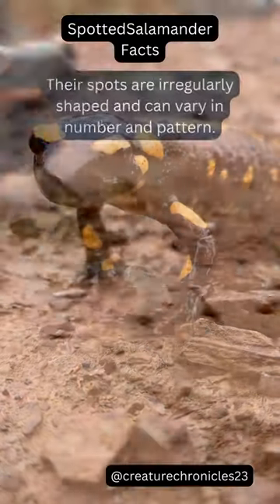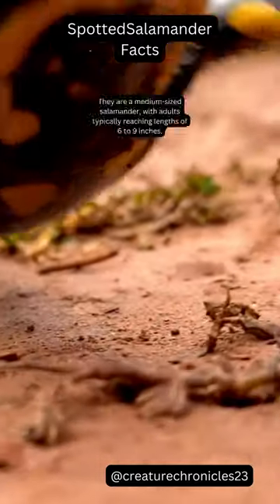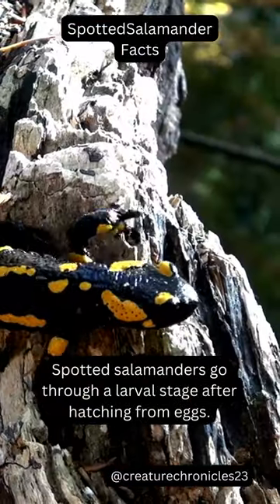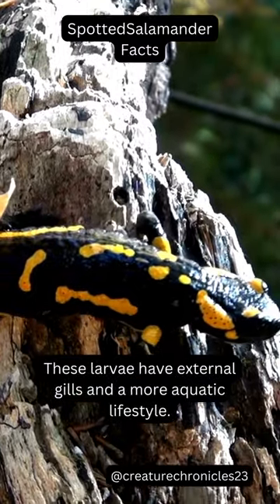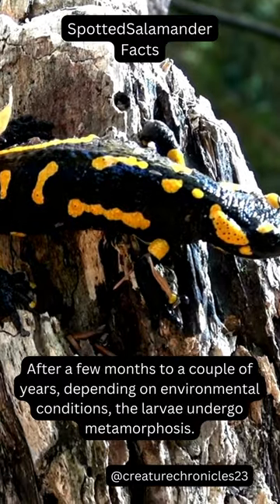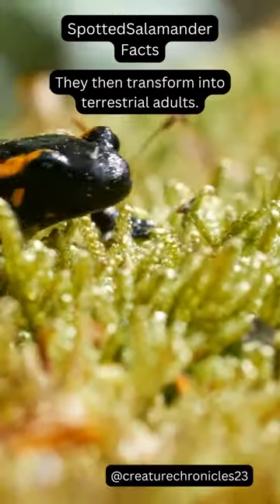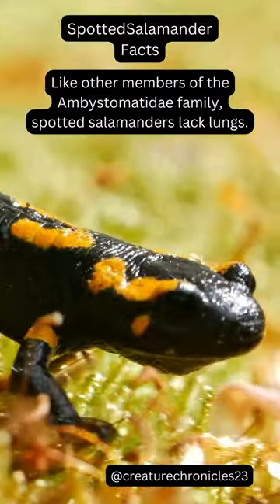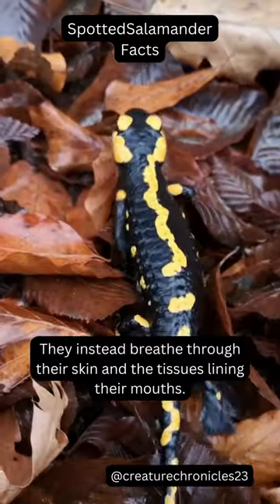These Salamander have no lungs! Facts about the Salamander